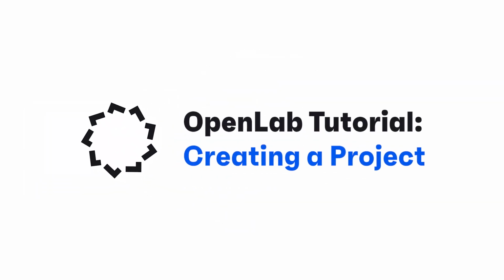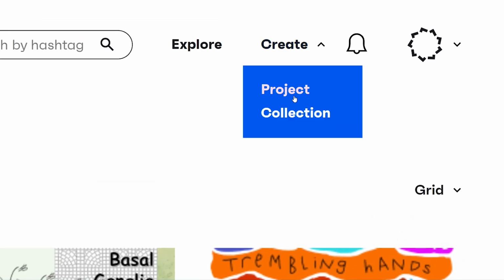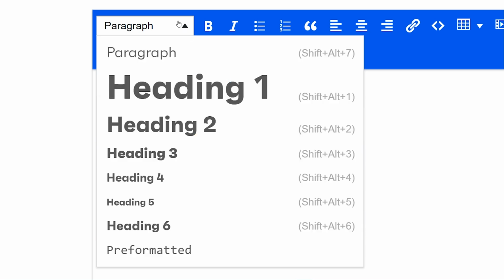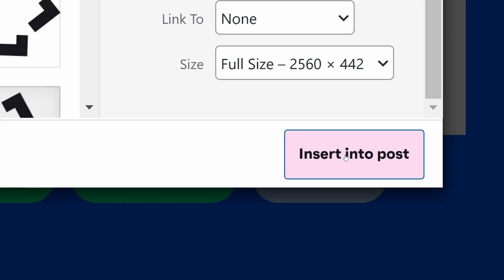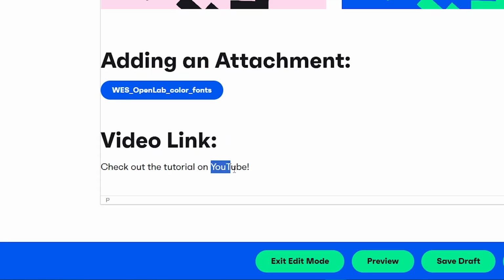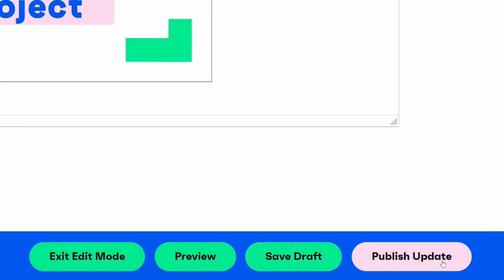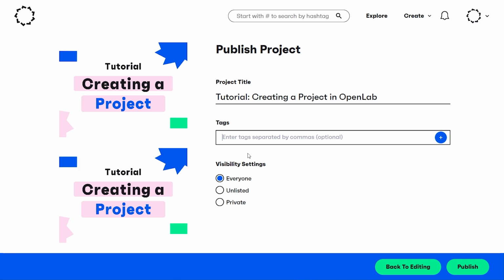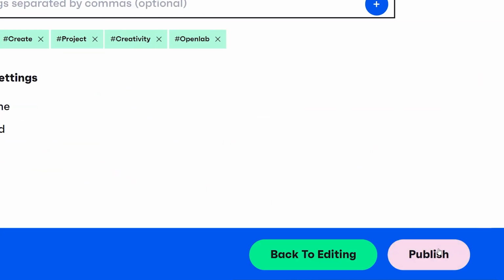OpenLab Tutorial: Creating a Project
Welcome to OpenLab! An educational digital platform where you can share projects, build a portfolio, and inspire each other! Our goal is to build a network where people can share their work with the world, creating a community where collective wisdom and curiosity provide the spark for transformative learning. What are you waiting for? Get inspired and begin creating and sharing ideas today!

OpenLab sprouted from the National Science Foundation funded Passion-Driven initiative aimed at designing project-based STEM curricula that inspire, empower, and make learning stick. We wanted to offer students an easy way to document and share their work and learning by building a network for open educational resources. In the fall of 2023, OpenLab was born!

Video Narrated by Harrison Tan
Edited by Lau Maquedano